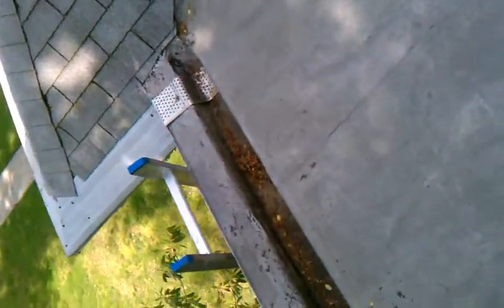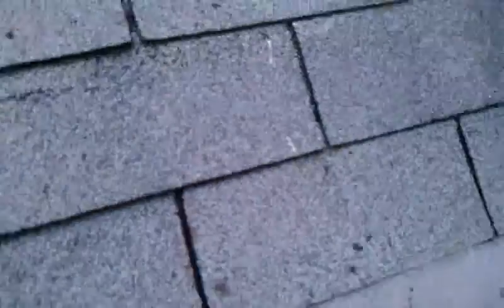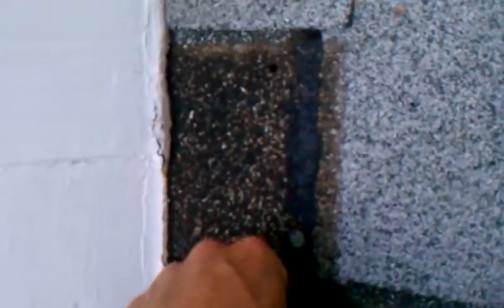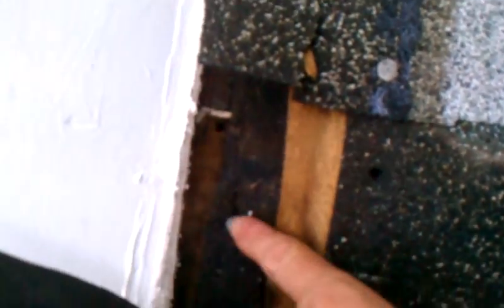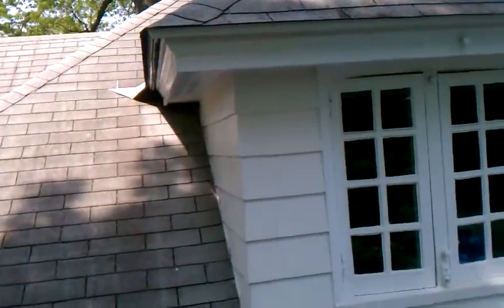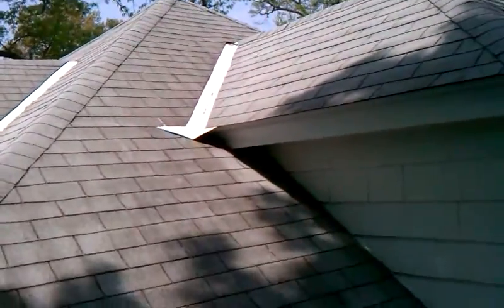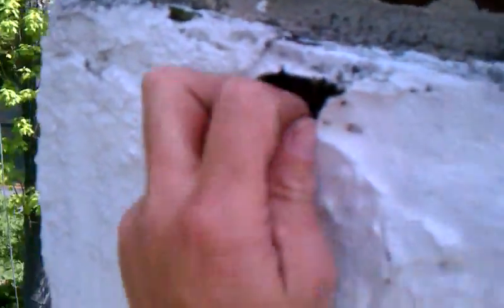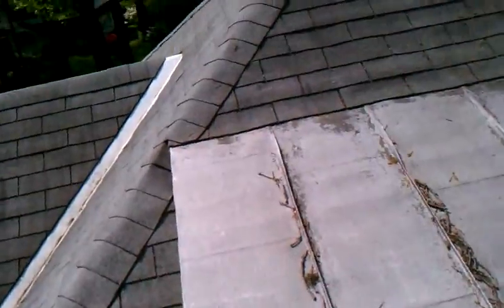May 3, 2011 11:17 AM